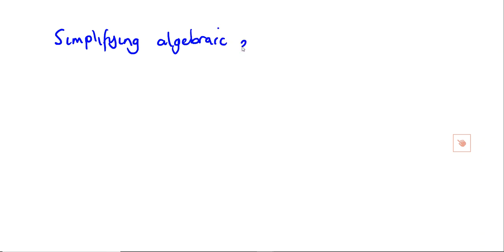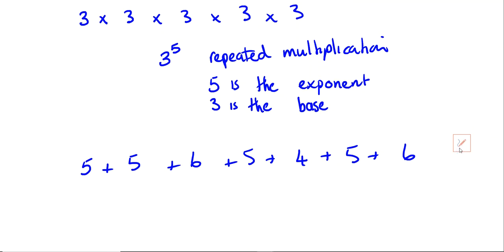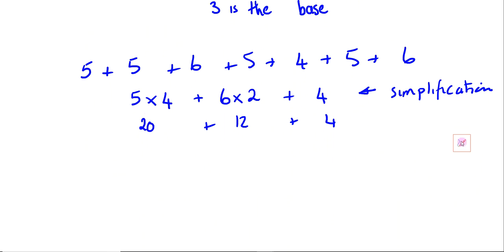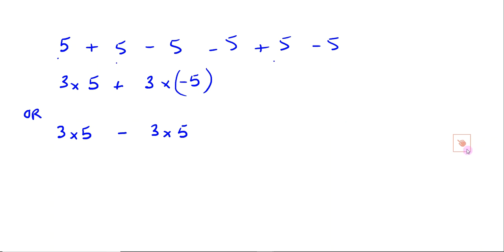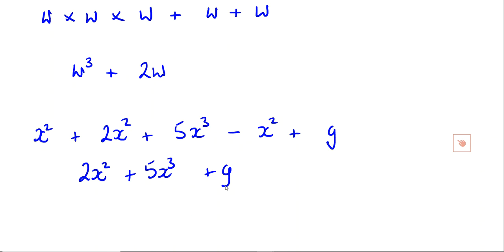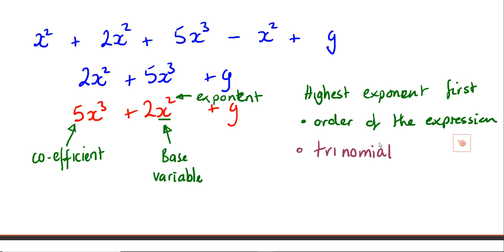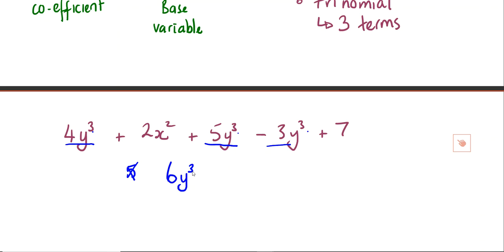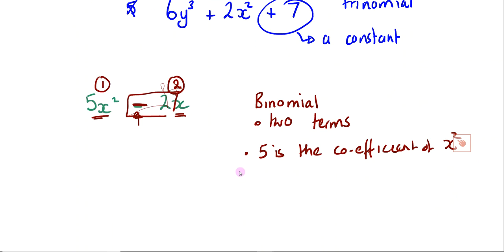M3 Collecting like terms